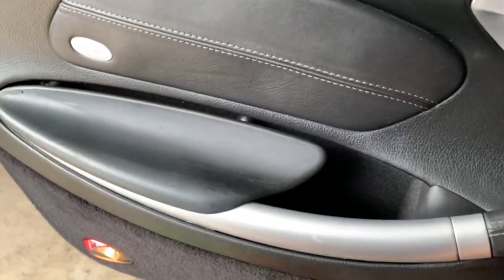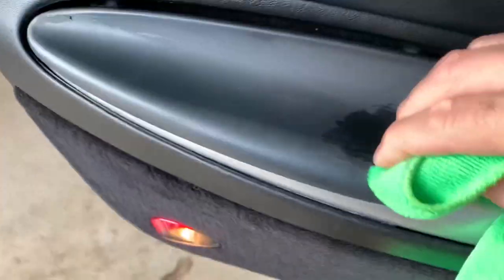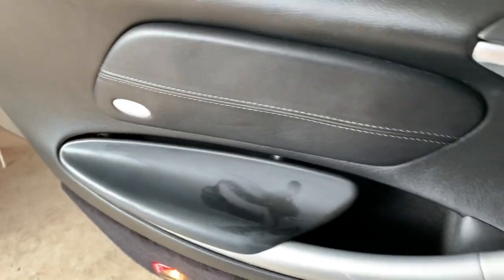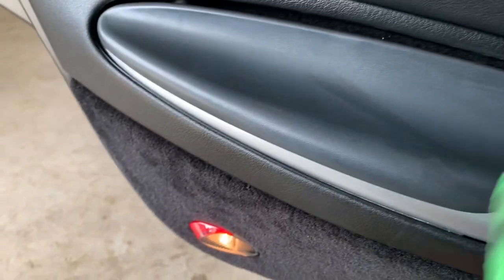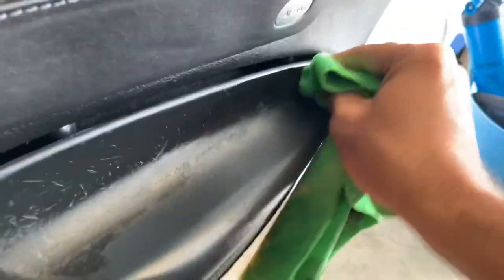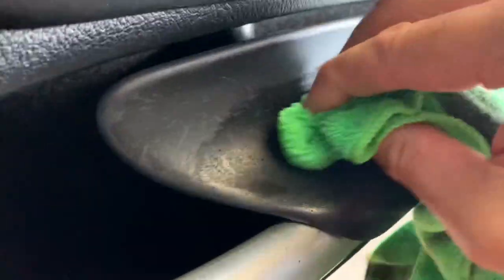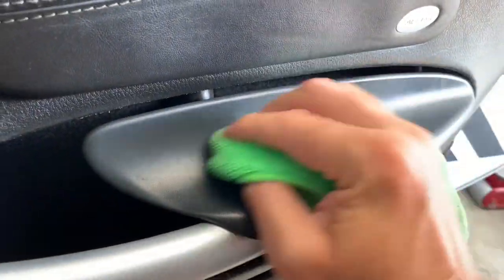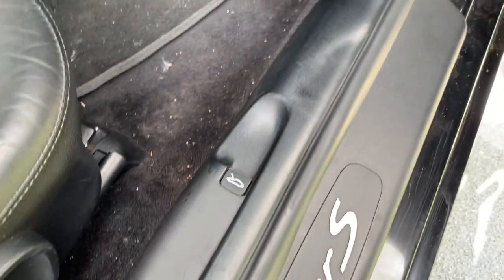How to Clean the Sticky Rubber Coating Off Your Car's Interior Panels - VW, Audi, Porsche and others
how to clean the sticky rubber coating off your car's interior panels using isopropyl alcohol from the pharmacy and microfibre towels. It happens to lots of VW, Audi, Porsche and other brands. It looks terrible and devalues you car. Test on a small hidden area to be sure it won't damage your car.

Microfiber Cloths
Isopropyl Alcohol